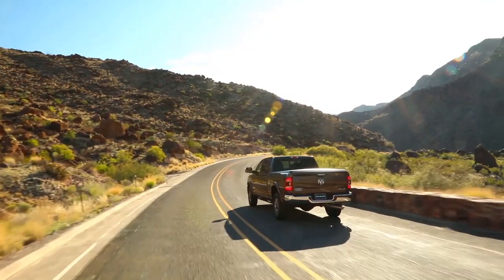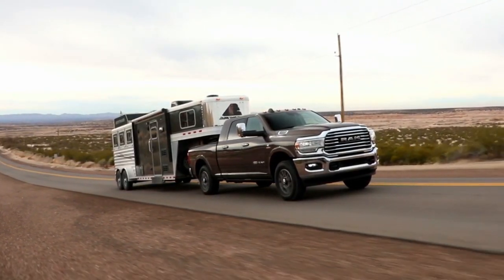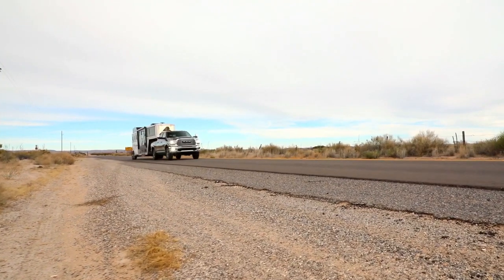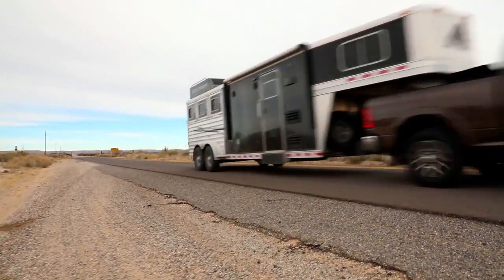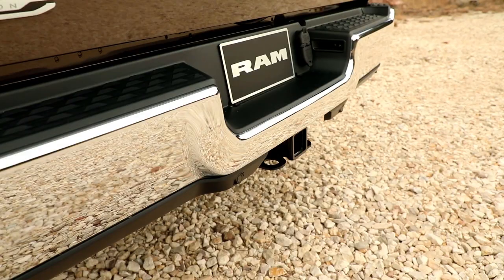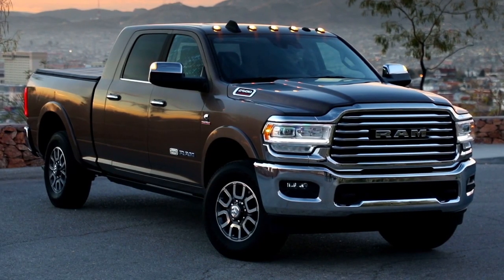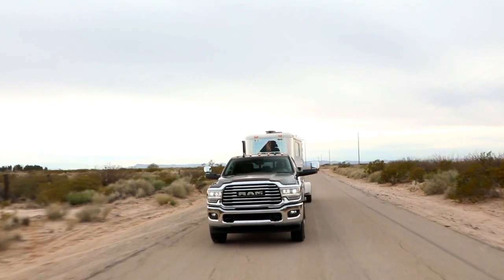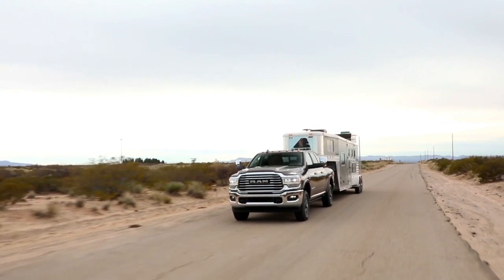2020 Ram 2500 Clearwater FL | Ram 2500 dealership Seminole FL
2020 Ram 2500

Looking for a great car buying experience in the St. Petersburg  FL area? Want a reliable Ram? Come over to Jerry Ulm CDJR near Seminole  FL. Our friendly staff is ready to help you drive away in the car that you deserve. Jerry Ulm CDJR has one of the most extensive Ram inventory and selection to fit your budget and needs.  Our staff is a group of dedicated and trained experts when it comes to new or used Ram. Come visit us out today and see why Jerry Ulm CDJR is the top Ram dealership in the St. Petersburg  FL area today!